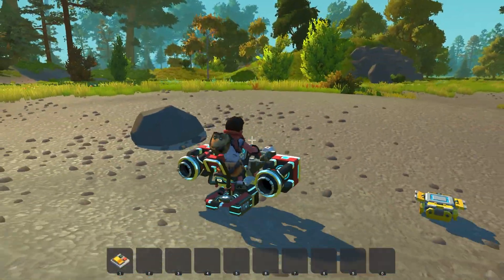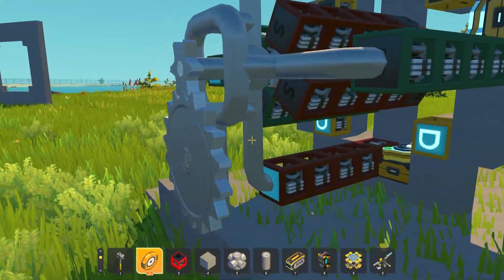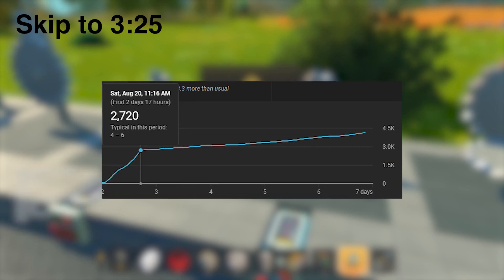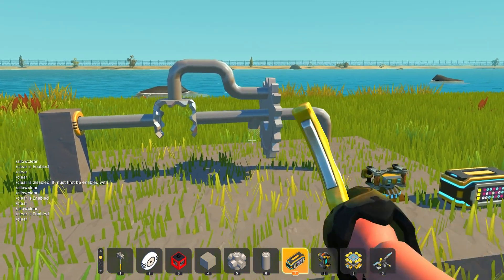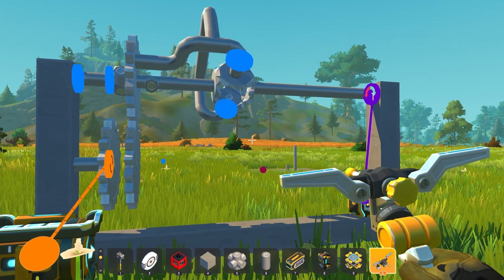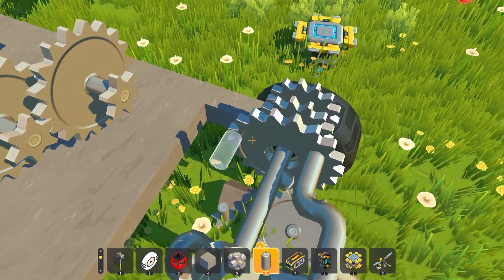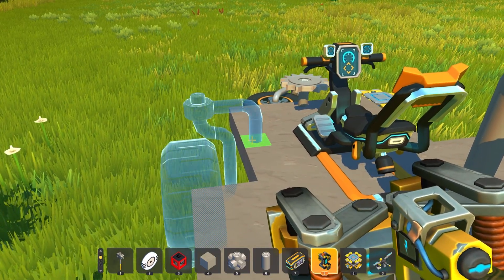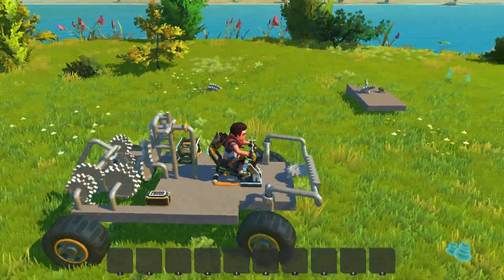Making a realistic car differential in Scrap Mechanic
I had some fun editing this one.